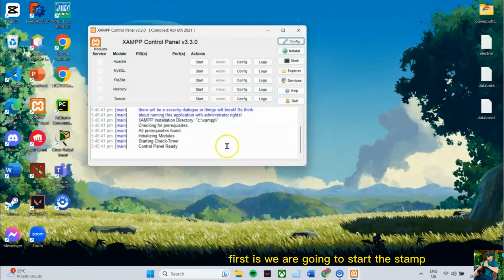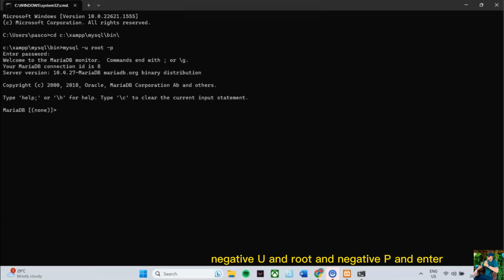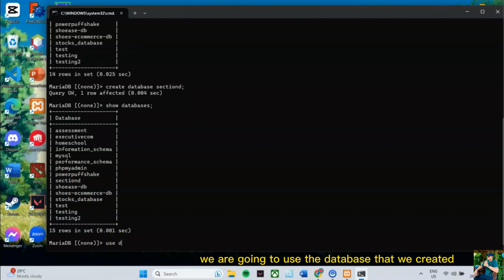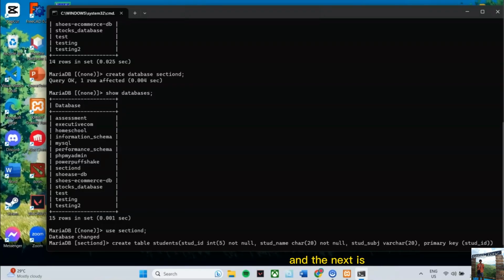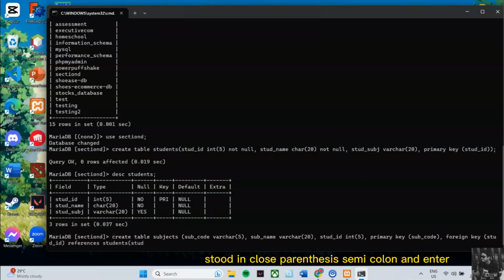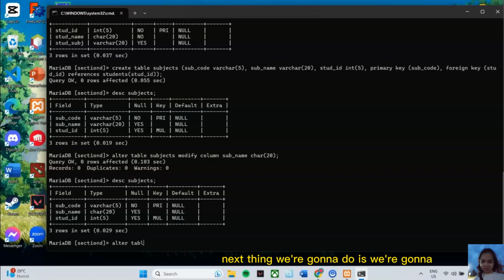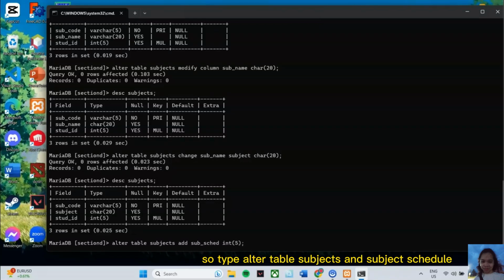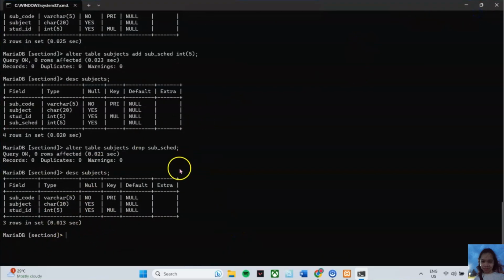Assessment No 4